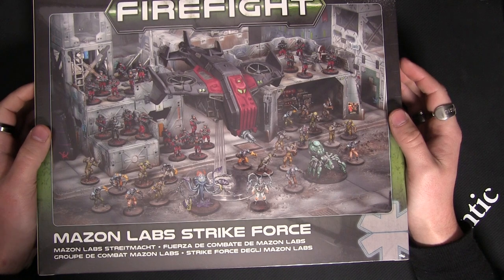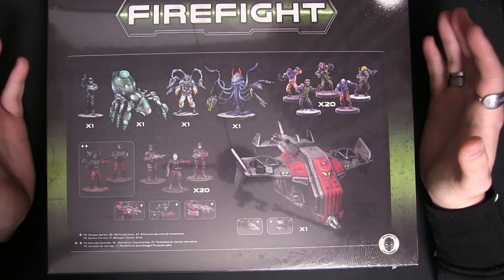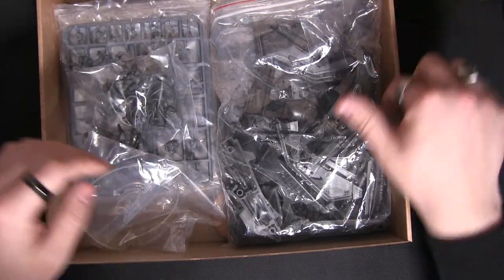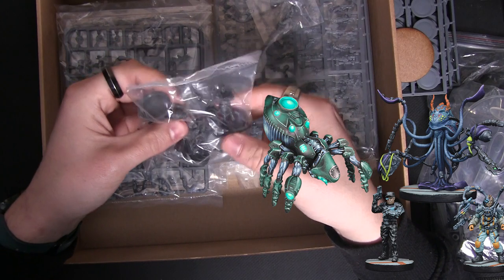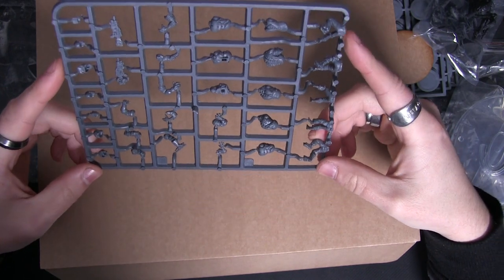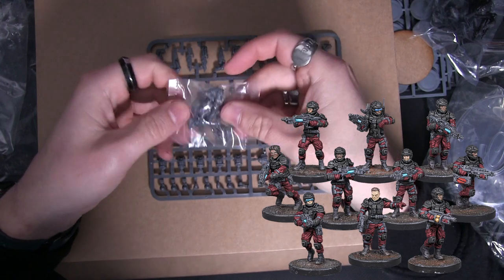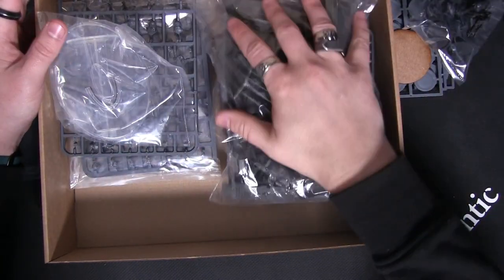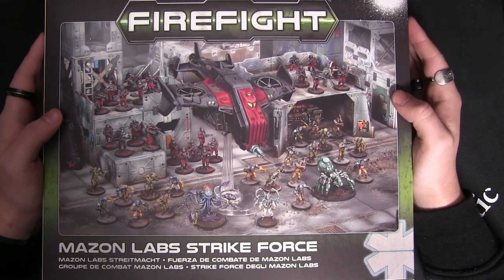Mazon Labs Strike Force Unboxing - Win This Box!